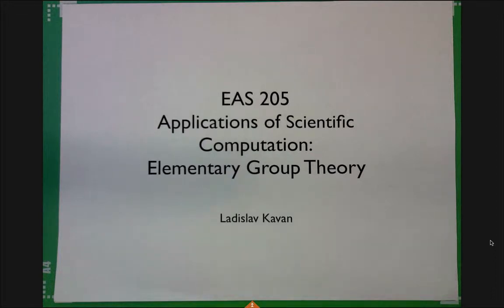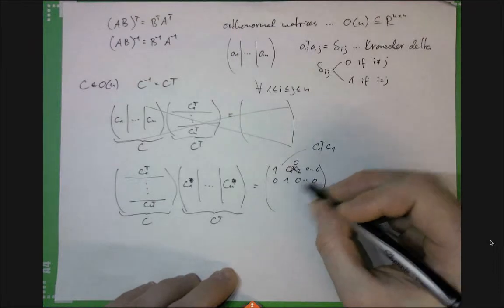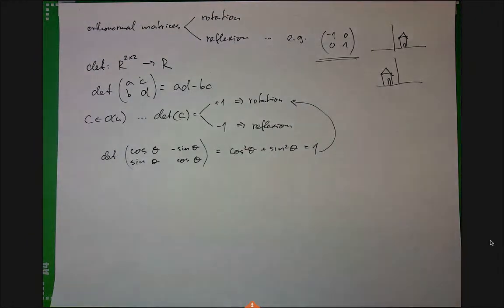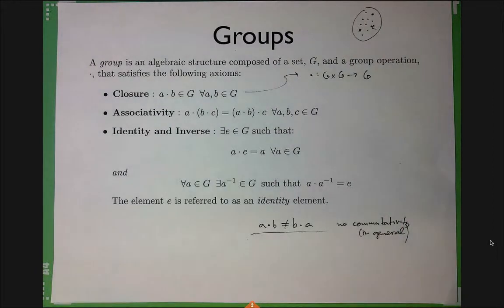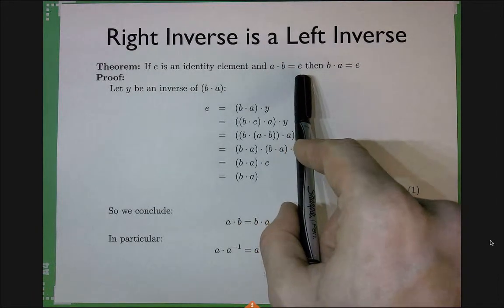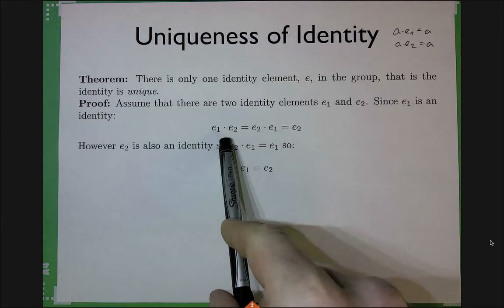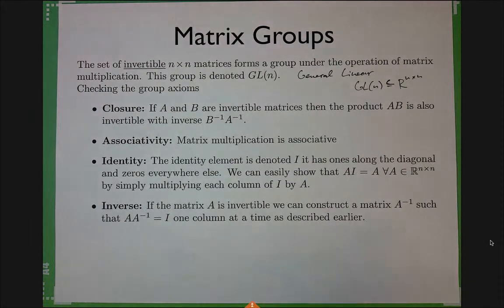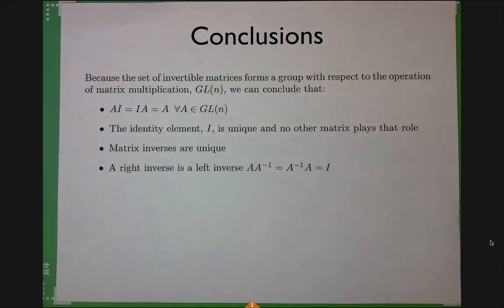linalg12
Wednesday September 25 lecture: Elementary group theory